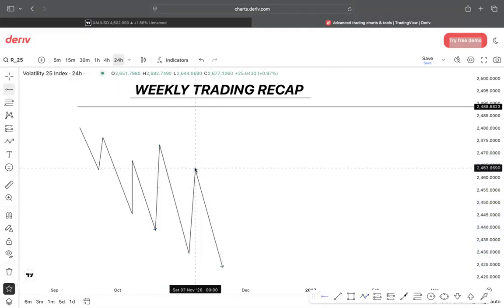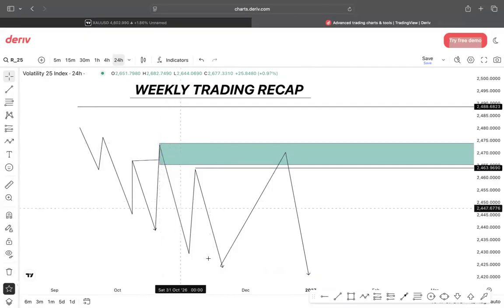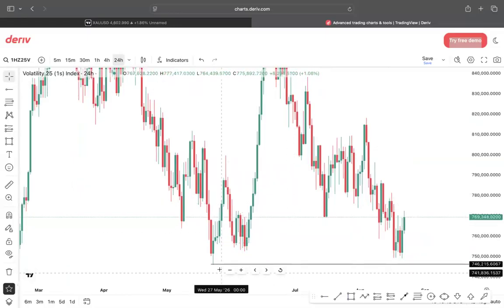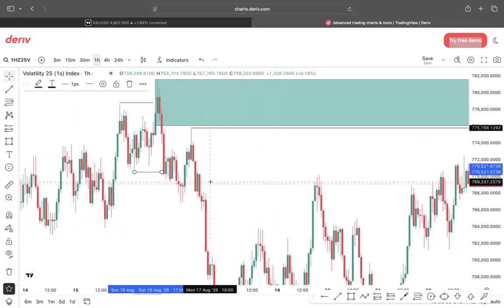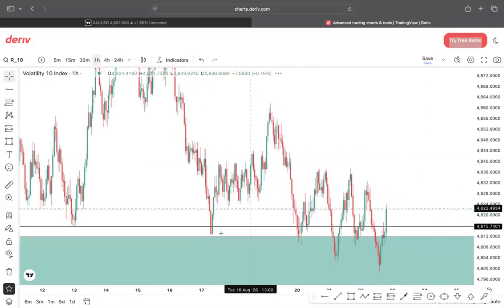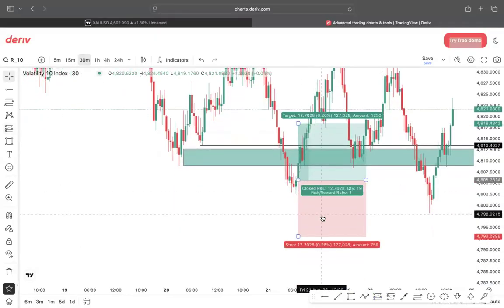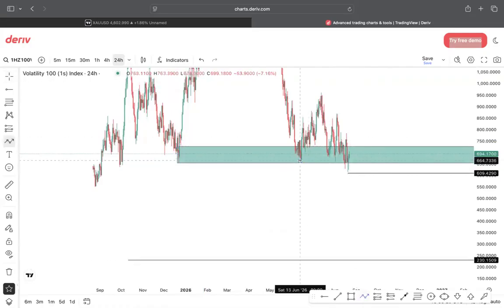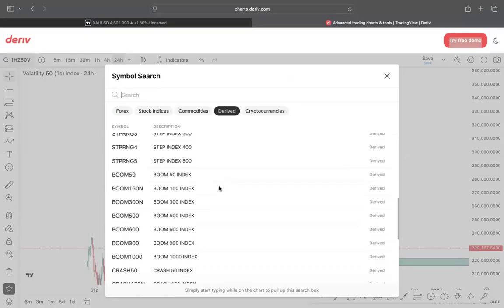WEEKLY TRADING RECAP | AUG 17 - AUG 22 | 2026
One of the biggest lessons I learnt this week is that patience in trading  always pays.

I waited for two weeks without a single setup, and this week, I finally had two setups that played out exactly the way I wanted them to.

📊 Trades covered:

* Volatility 25 (1s)
* Volatility 10

In this weekly recap, I also shared some of the instruments  I’m watching and looking forward to trading next week.. anticipate my seeking trading insight  and also join my telegram channel where I drop my trade setups for free 👇👇👇

If you had a losing streak this week, don’t just move on. Study your losses. Understand what went wrong. Practice. Improve.

The goal is not to force trades every day. The goal is to wait for quality setups and execute with patience and discipline.

Watch the recap, learn from the week, and prepare for the new one with a ready-to-win mindset. 📈